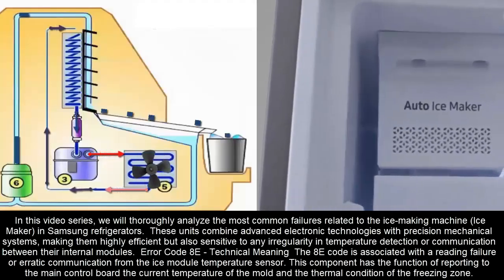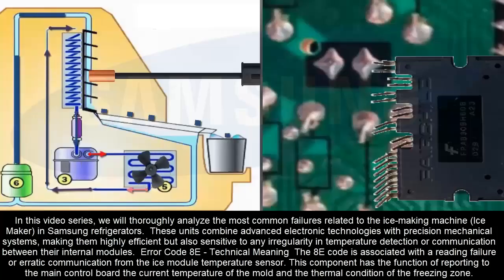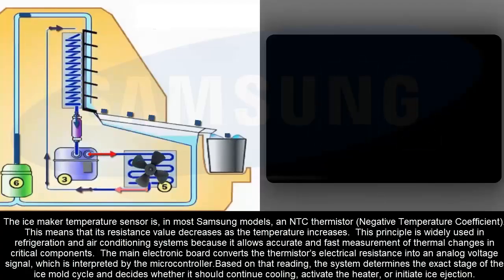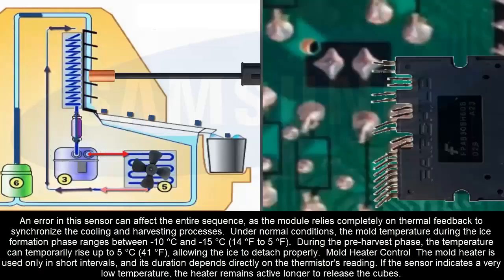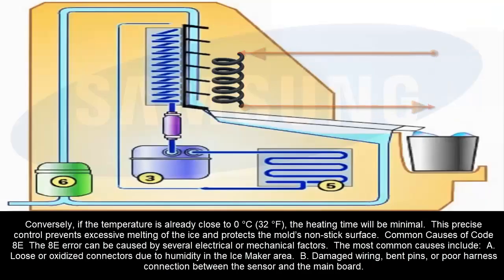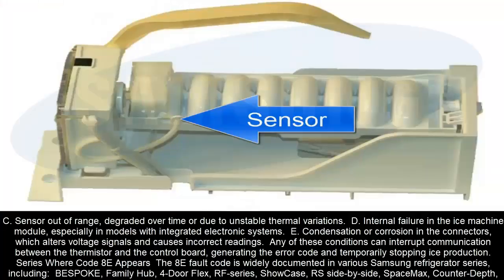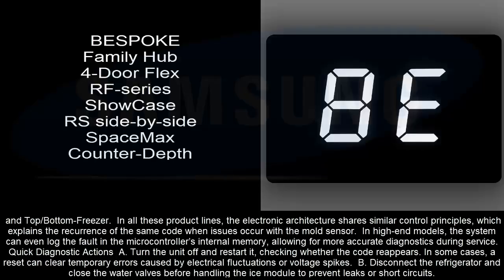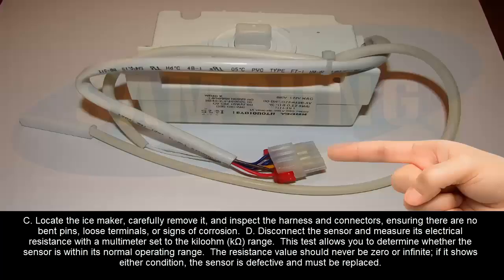Samsung Refrigerator 8E Error Code – Ice Maker Problem Explained: Meaning and Easy Fix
In this video, we present a complete technical guide to understanding and fixing the 8E error code in Samsung refrigerator ice makers. This code is one of the most common failures in Samsung’s Bespoke, Family Hub, Flex, RF, RS, Side-by-Side, SpaceMax, Counter-Depth, Top-Freezer and Bottom-Freezer models.

The 8E fault is directly related to the ice mold temperature sensor, a critical NTC component responsible for reporting the mold temperature to the main control board. When this signal becomes unstable, incorrect, or disappears entirely, the ice maker cannot complete the freezing or harvest cycle—causing the system to stop producing ice.

✔ Technical meaning of error code 8E

Why Samsung refrigerators display code 8E

How the ice mold temperature sensor communicates with the main PCB

How the system uses temperature readings to control freezing and ice release

How incorrect readings disrupt the entire ice cycle

✔ How the NTC sensor works

Understanding resistance changes with temperature

Typical operating temperature ranges during ice formation and harvest

Mold heater control based on sensor feedback

✔ Most common causes of error 8E

Oxidized or loose connectors

Damaged wiring harness or bent pins

Sensor out of range due to aging or thermal stress

Internal failure of the ice maker module

Corrosion or condensation affecting voltage signals

✔ Samsung refrigerator series where 8E is frequently found

Bespoke

Family Hub

Four-Door Flex

RF / RS Series

Showcase models

SpaceMax

Side-by-Side & Counter-Depth

Top-Freezer & Bottom-Freezer units

🛠 Quick Diagnostic Actions (Step-By-Step)

Restart the refrigerator to clear temporary communication errors

Safely disconnect water and power before servicing

Remove and inspect the ice maker module

Check harness connections and connector corrosion

Measure the NTC sensor resistance using a multimeter (kΩ scale)

Compare the reading to the typical Samsung value (≈ 5 kΩ at 25°C / 77°F)

Replace the faulty sensor or module if the value is out of range

Understanding how error 8E works will help you diagnose:

No ice production

Interrupted freezing cycles

Mold heater malfunctions

Temperature sensor failures

Electronic communication problems

Module or board faults

This video is perfect for technicians, DIY users, appliance repair students, and anyone who wants to understand how Samsung ice makers operate at an electronic level.